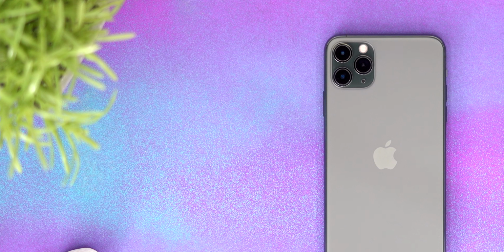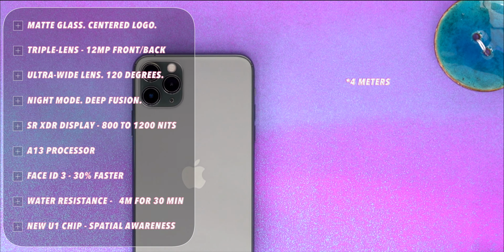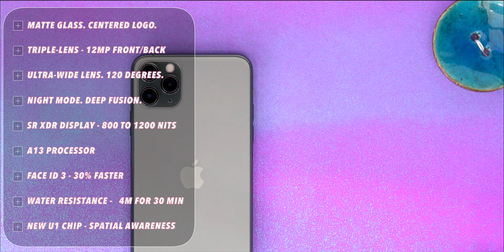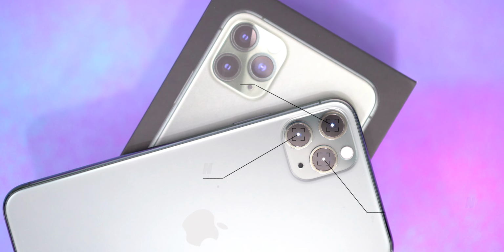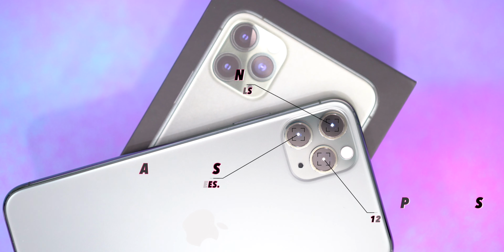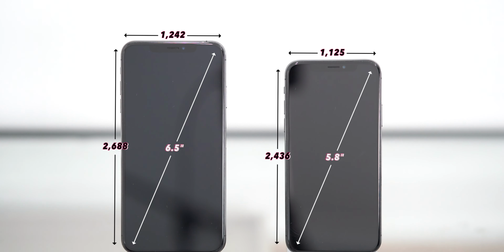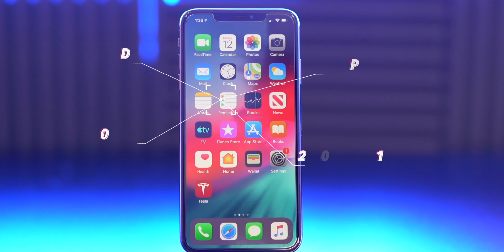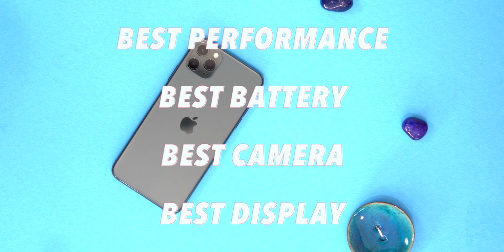iPhone 11 Pro Review: King of Smartphones?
Are you getting the iPhone 11 Pro?